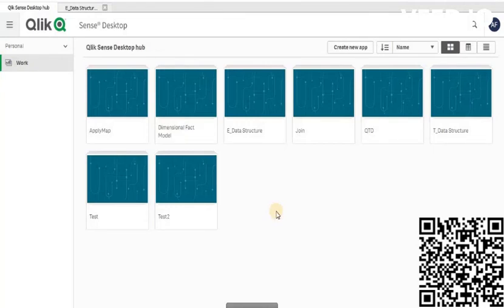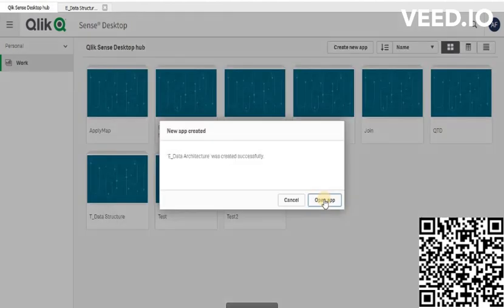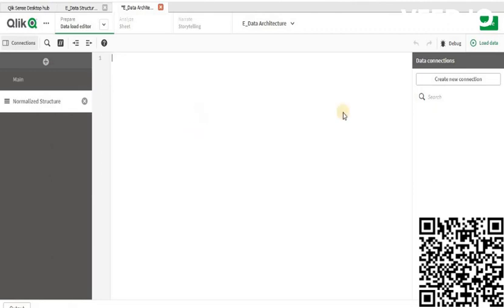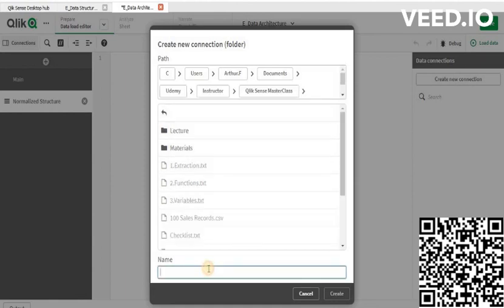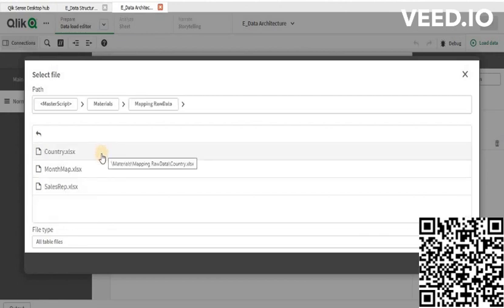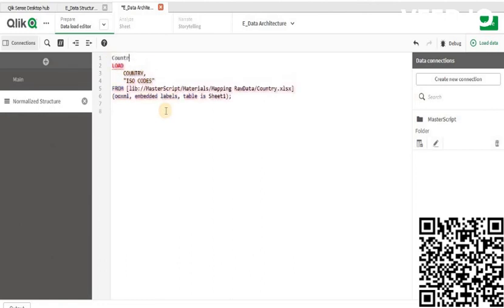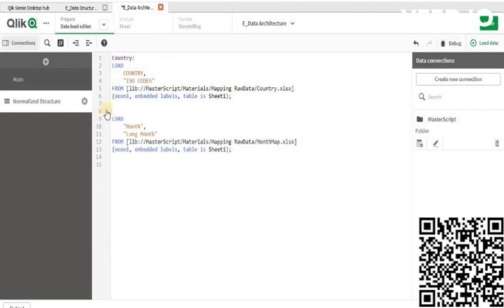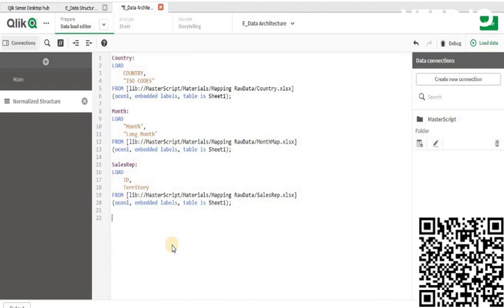[BI & Analytics][Data Architect MasterClass]Demo - How to design Normalized Scripts?